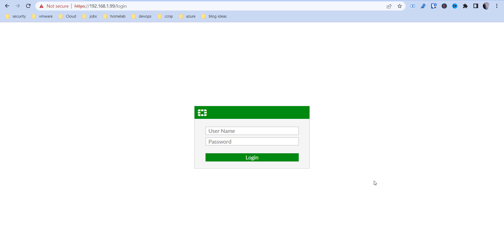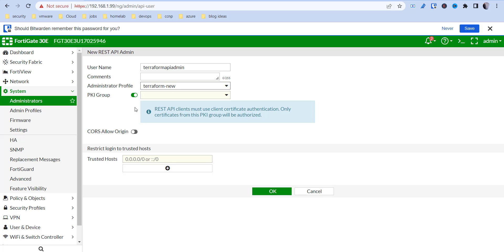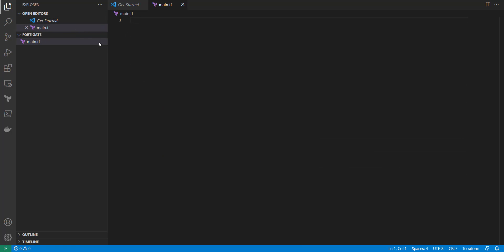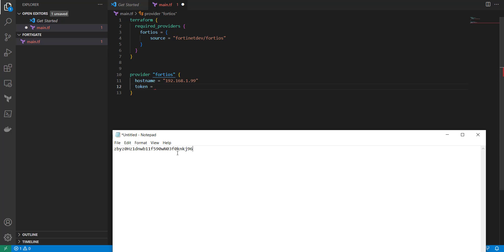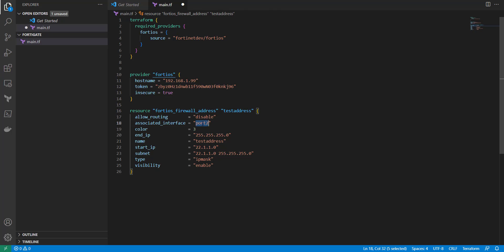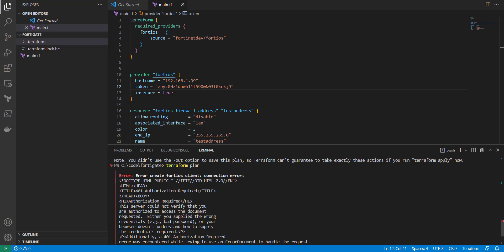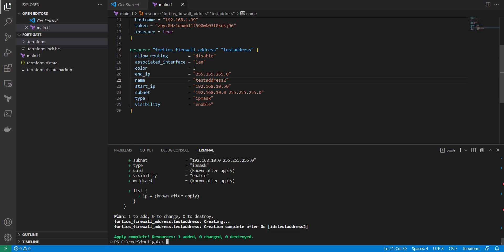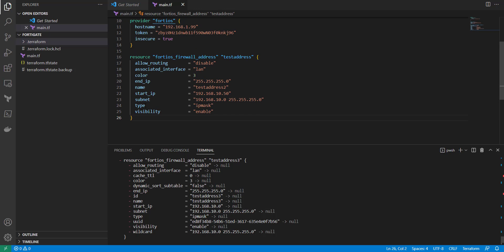Automate your fortigate firewall address objects using terraform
Automate your fortigate firewall using one of the best infrastructure as code languages called terraform.  Terraform will allow you to make quick changes to your firewall without having to access the gui.

Automating your fortigate firewall doesnt have to be stressful starting out.  You can automate adding address objects to start simple.

This video goes over how to automate your fortigate firewall address objects using terraform by going over these simple steps:

- How to create a fortigate rest api user
- How to authenticate to your fortigate firewall using a rest api in terraform
- How to create a fortigate firewall address object using terraform